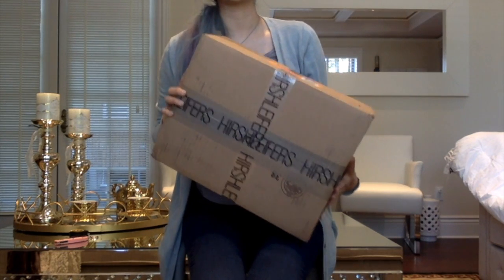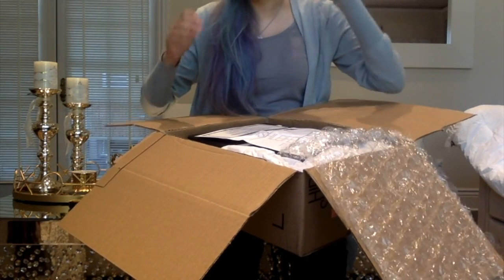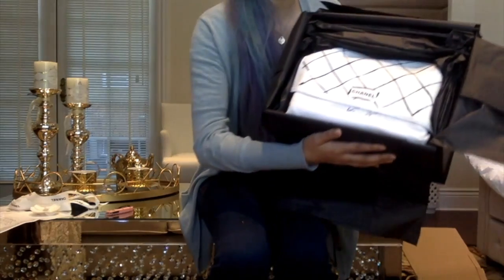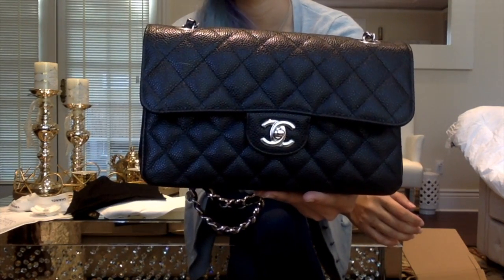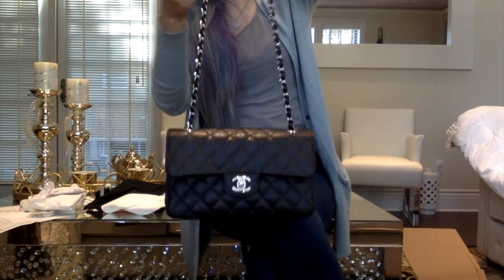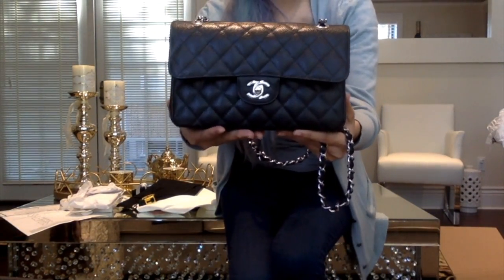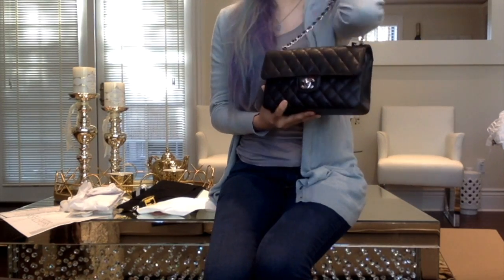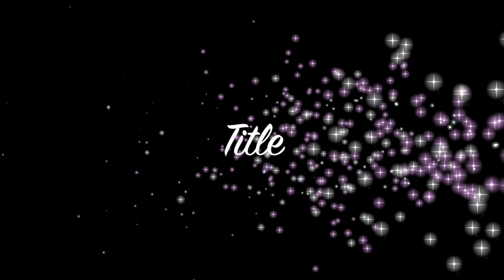Unboxing #3: Chanel Classic Small Flap!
Hi my fellow Purse Nerds!

In advance, I would like to say sorry that I am particularly slow and chatty in this video due to my VERY lack of sleep before filming this Chanel Classic Flap Unboxing/First Impressions but thank you for opening this with me because I have never seen in person! Thank you to Sherin Ng (@slegna) and @socal_mom_ for giving me such detailed information about my lovely new baby! I would have never jumped on it if I had never seen your posts! Luckily, my SA had one fresh, non-display model! Shout out to @thomasathirschleifers for your amazing service and care! You are amazing!

I will update after the baby gets a new longer strap and detail my experience!

Anyway, here is a video by Sherin that compares the Mini, Small & M/l flaps! I think if you’re debating, this is the best video online to watch!

If you ever need a Chanel, hit up my fab SA, Thomas @thomasathirschleifers !!!

Until next time, see you all later! Time for me to sleep! Bye Purse Nerds!